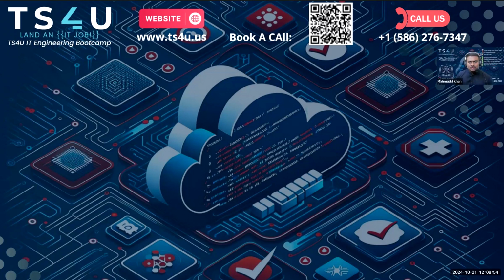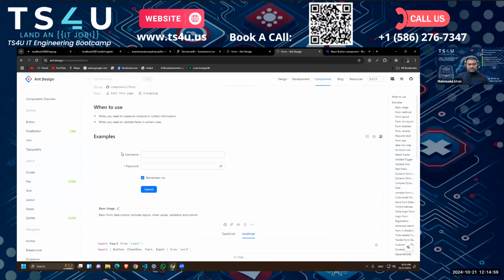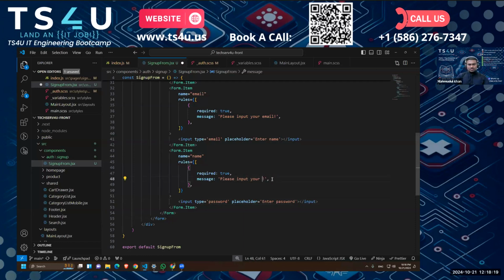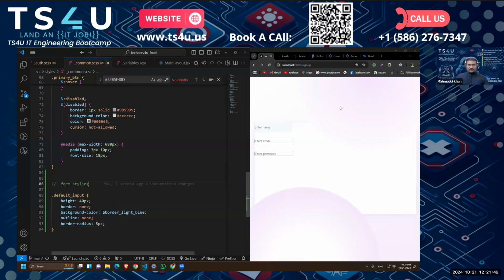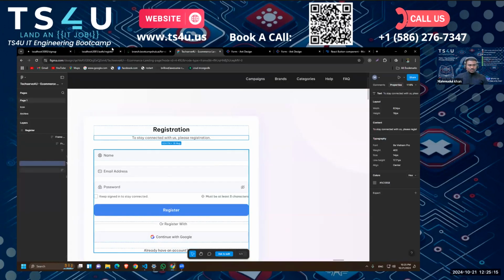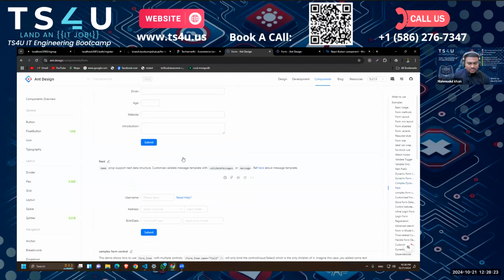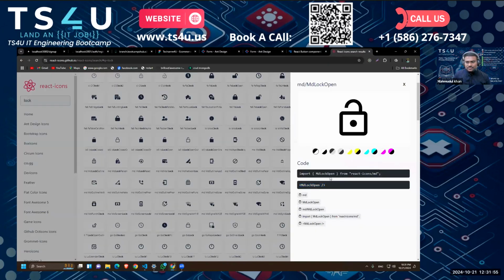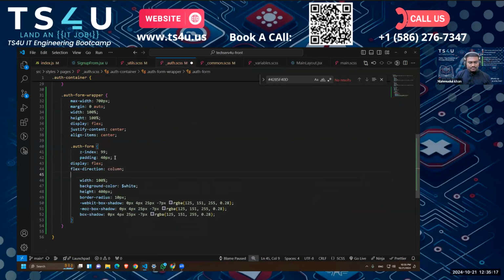08. Handle form validation with ant design Form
- Ant Design form components were used to create the registration form with input fields for name, email, and password.
- The form has basic validation rules like required fields, email format validation, and password length checks.
- Icons were added to input fields using React Icons to enhance the form's appearance.
- Custom styling was applied to input fields using CSS, including height, border radius, padding, and background color.
- The form's layout was handled using Flexbox for better alignment and spacing between elements.
- The validation and styling logic were kept simple to allow for quick implementation without complex design adherence.

Here are some hashtag suggestions for handling form validation with Ant Design's `Form` component:

Our Office address:
30500 Van Dyke, Ste- 201